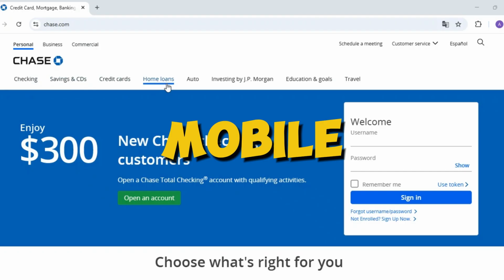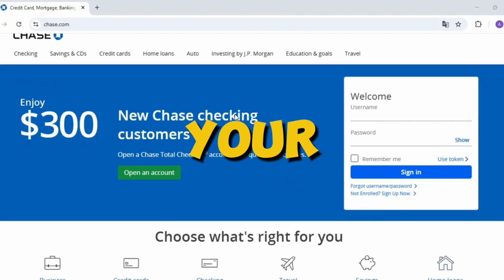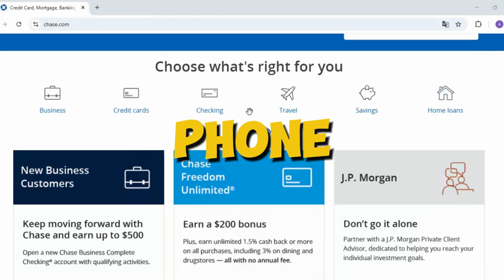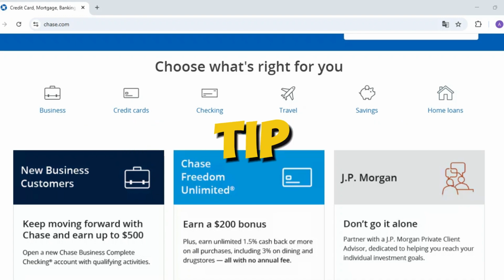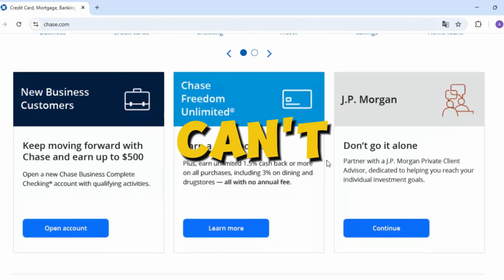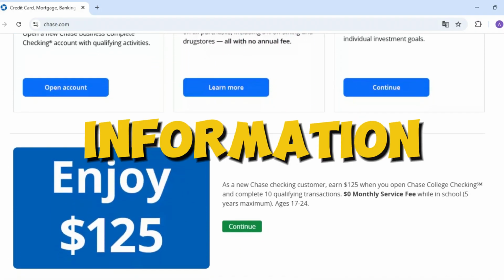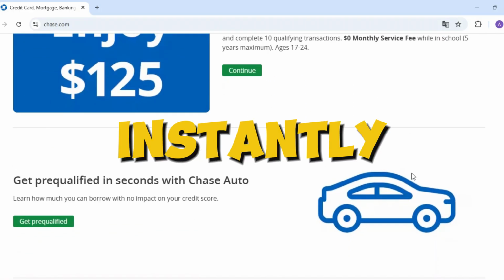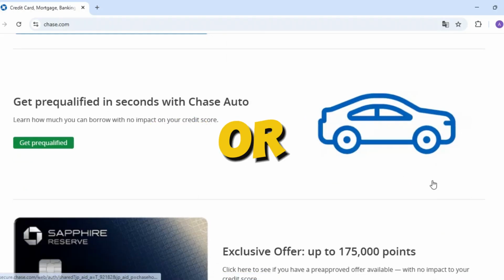How to Use Chase QuickPay with Zelle®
Welcome back to Guide with Samuel! In this tutorial, you’ll learn how to send and receive money instantly using Chase QuickPay with Zelle® step by step. We’ll guide you through linking your bank account, adding recipients, sending payments, requesting money, and tracking transactions safely.

This guide is perfect for Chase customers, beginners, students, freelancers, and anyone who wants a fast, secure way to transfer money without cash or checks. By following this tutorial, you’ll save time, avoid delays, and ensure your payments are sent and received safely.

Learn how to access QuickPay in the Chase Mobile App, link Zelle® to your account, add recipients’ email or phone number, set the payment amount, confirm transactions, and monitor your transfer history. We’ll also share tips on payment limits, security precautions, avoiding duplicate payments, and troubleshooting common issues.

By the end of this tutorial, you’ll feel confident using Chase QuickPay with Zelle® for instant, hassle-free money transfers.